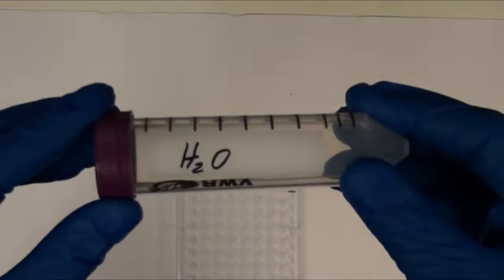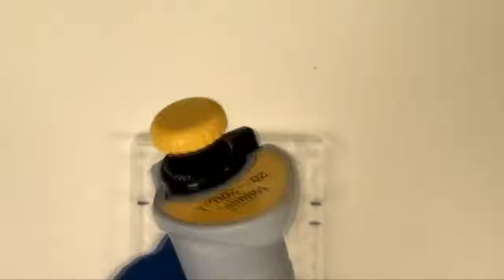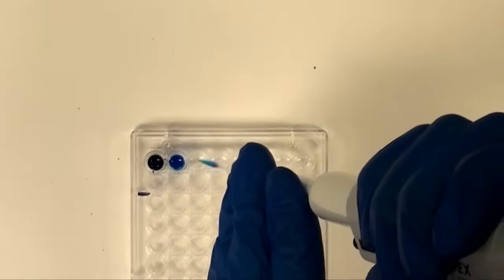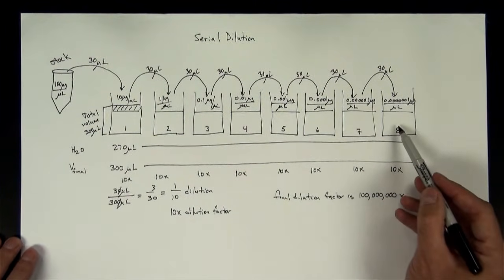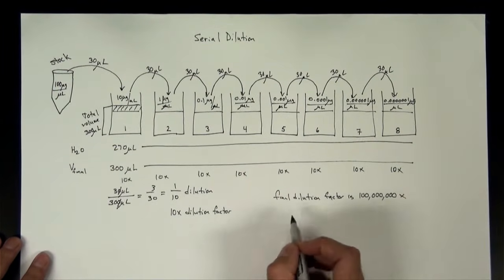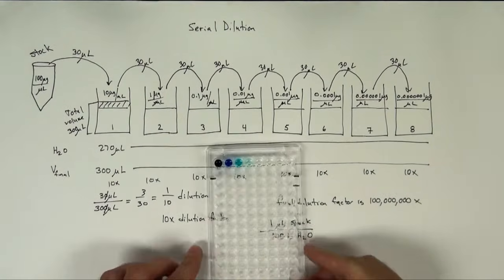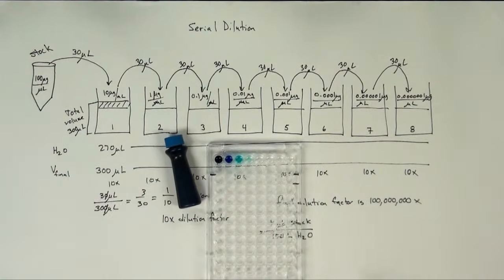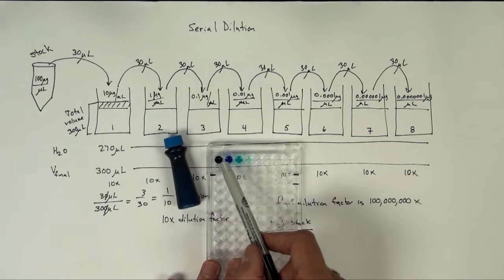Concentrations Part 5 - serial dilution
Fifth video in a series of videos discussing concentration calculations commonly used in a laboratory. More specifically a molecular biology lab. This particular video shows the basics behind setting up and calculating a serial dilution. This procedure can be used to establish a standard curve from a solution of known concentration.